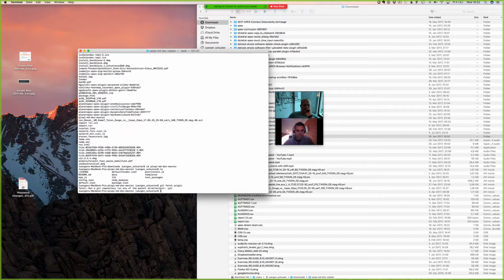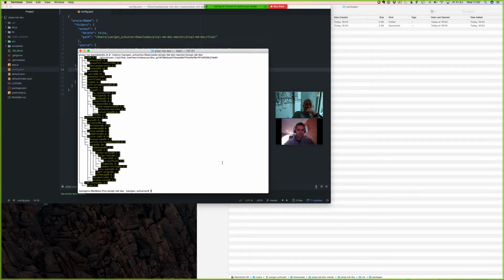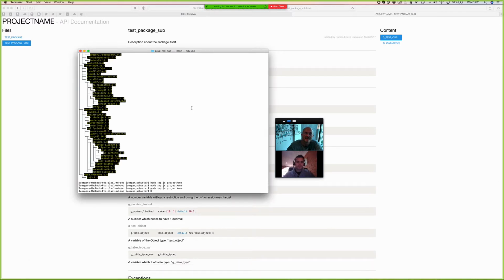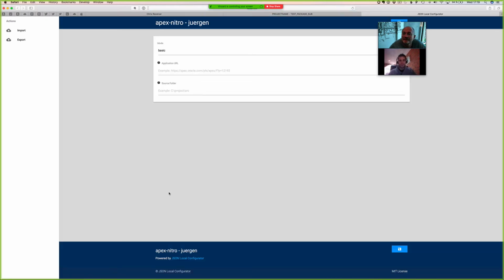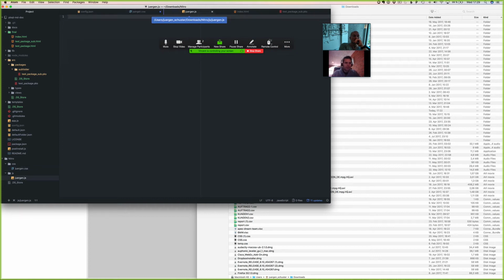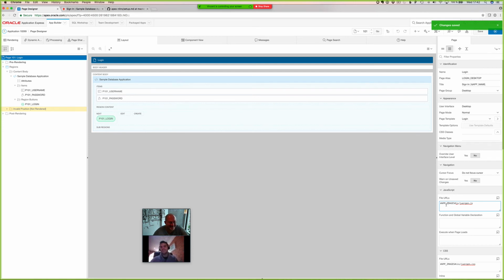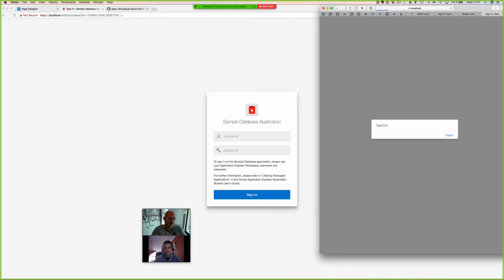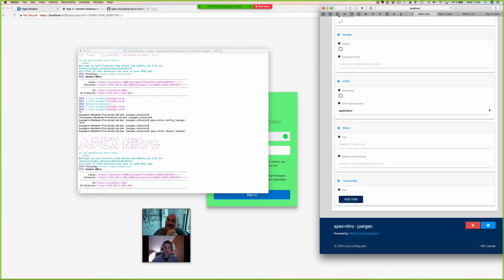APEX Nitro and the great PL/SQL Documentation tool with the weird name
Install and use APEX Nitro and the solution for you PL/SQL Documentation